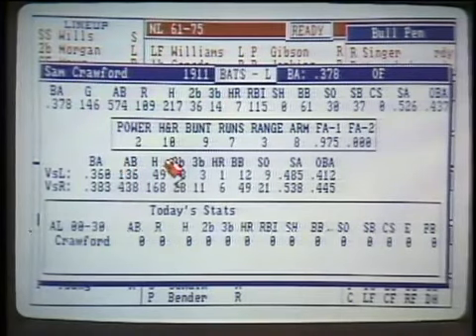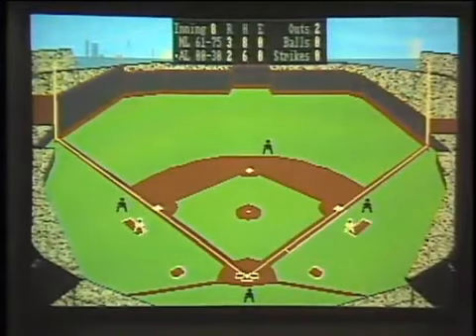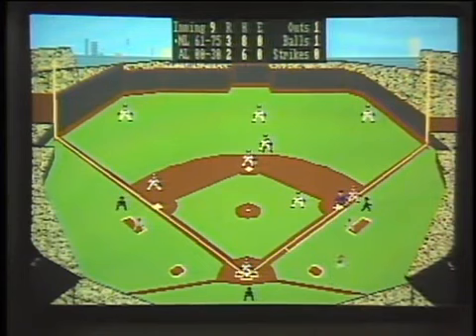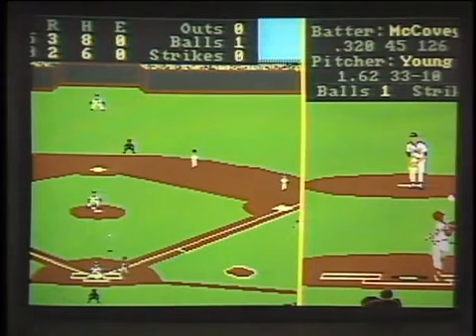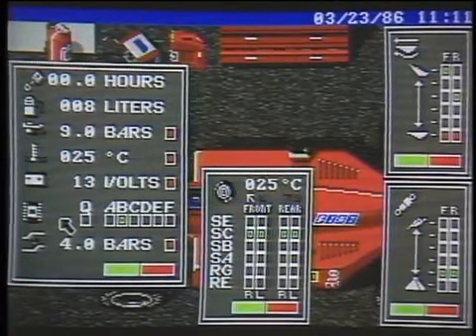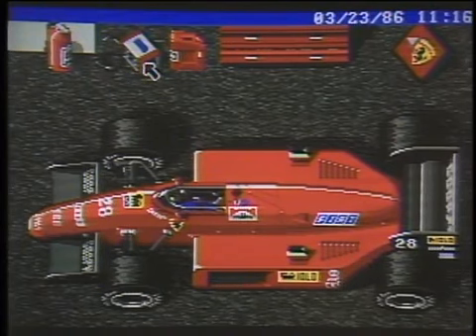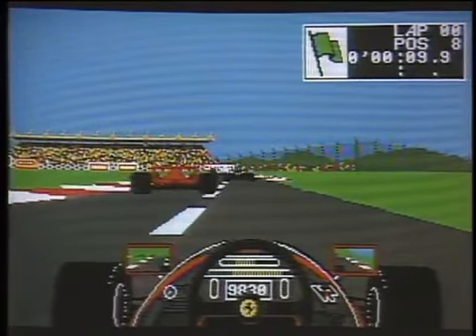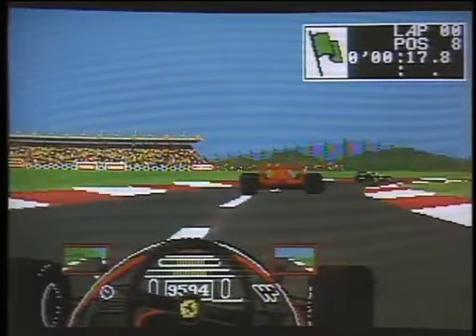Earl Weaver Baseball, Ferrari Formula One (Amiga, interviews - Computer Chronicles - 1987 PBS)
Présentation des jeux Earl Weaver Baseball et de Ferrari Formula One sur Amiga, avec des interviews de Eddie Dombrower (président Mirage Graphics) et de Richard Hilleman (producteur Electronic Arts - qui sera producteur de la série des John Madden), dans l’émission Computer Chronicles (1987).

Computer Chronicles est une émission de télévision américaine produite par Public Broadcasting Service (PBS) et animée par Stewart Cheifet entre 1981 et 2002. Le thème de l'émission était l'informatique et les jeux vidéo.